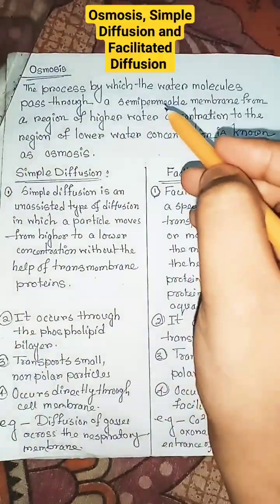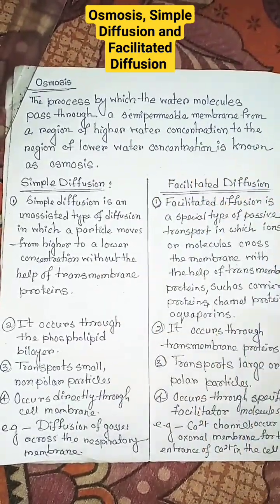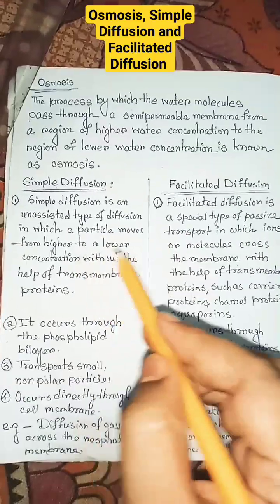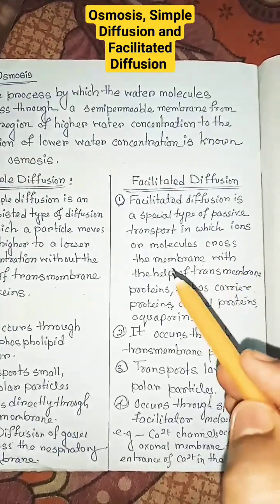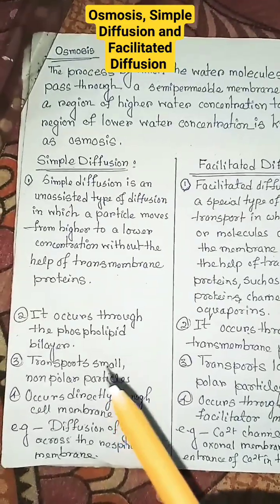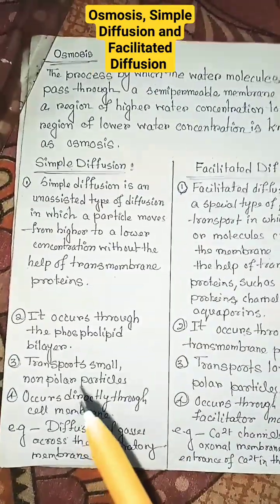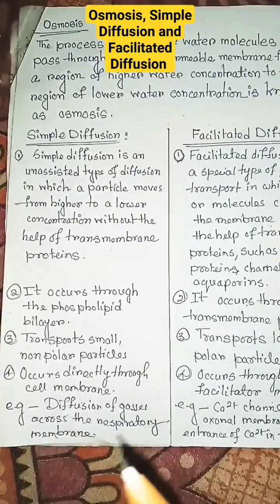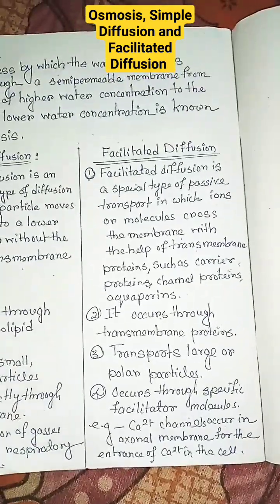Osmosis, Simple Diffusion and Facilitated Diffusion